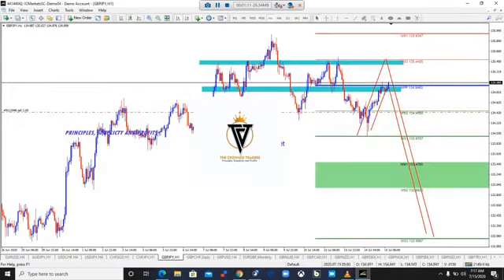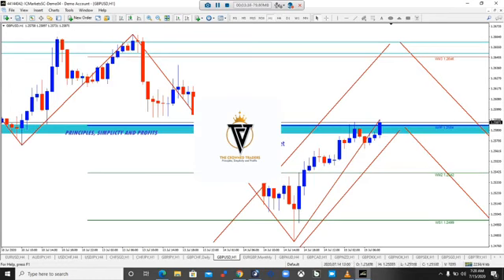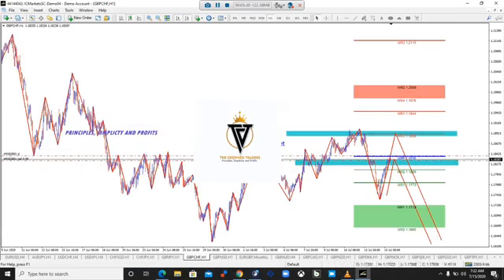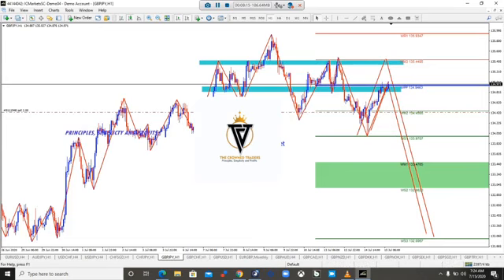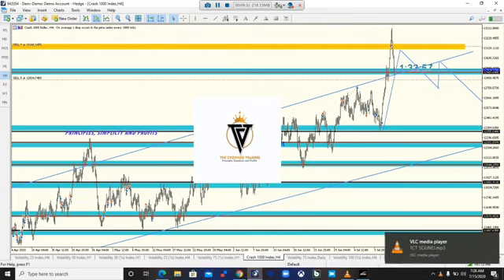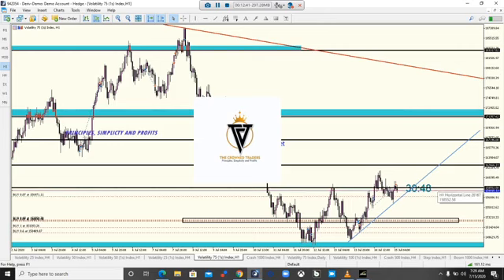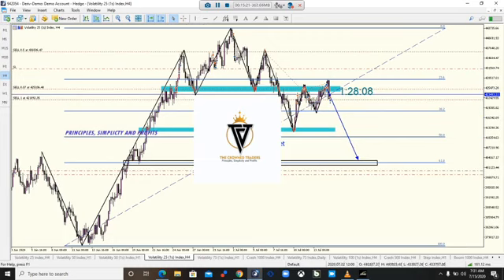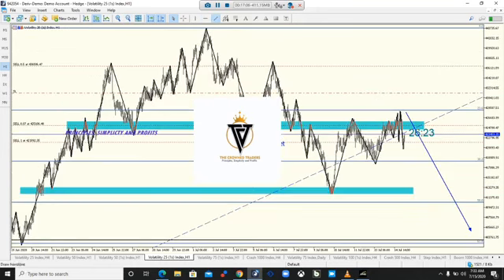PRICE ACTION TODAY EPISODE 2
Whatsapp me only for more information.